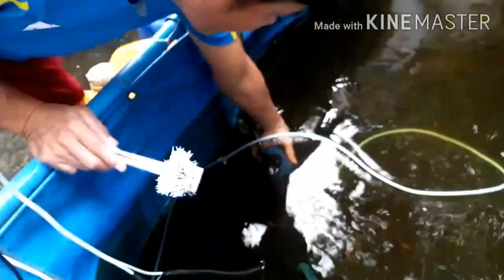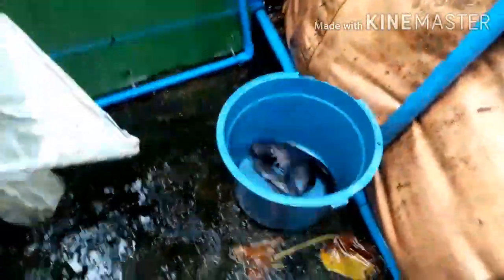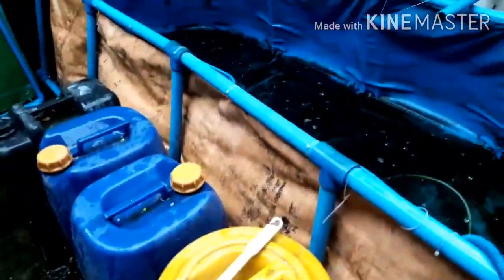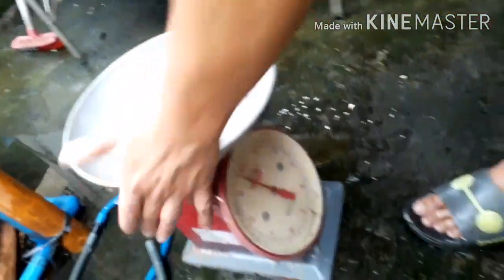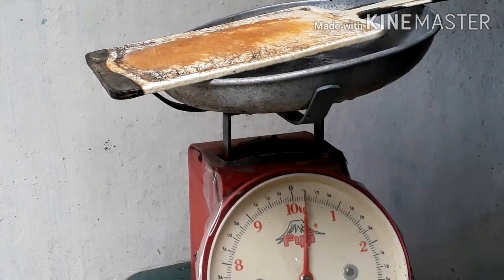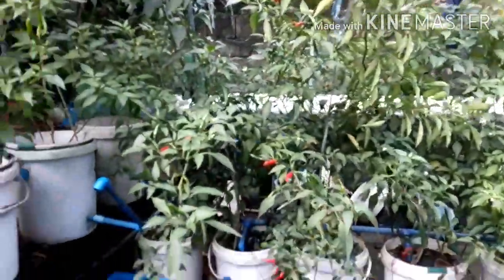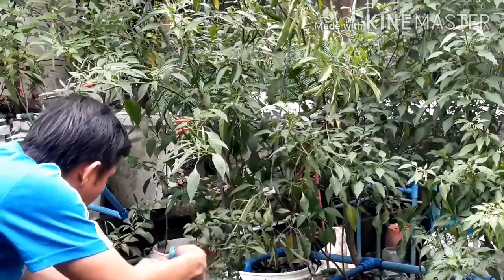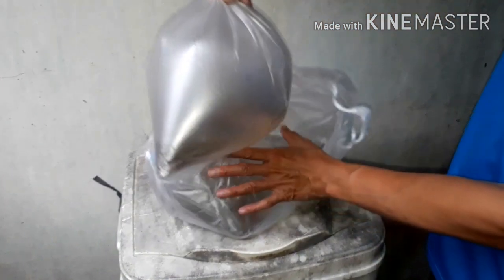Aquaponics Update August 23, 2020